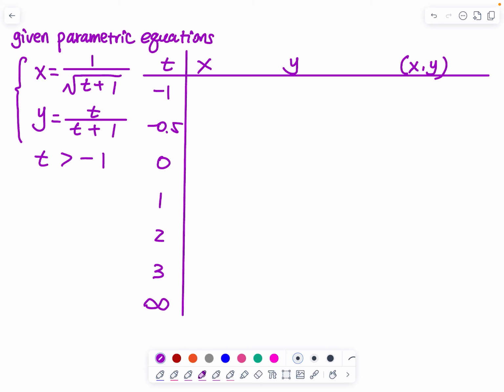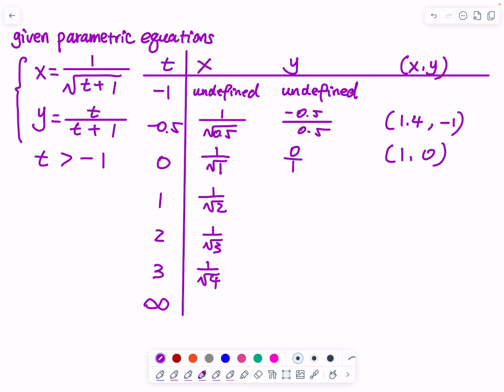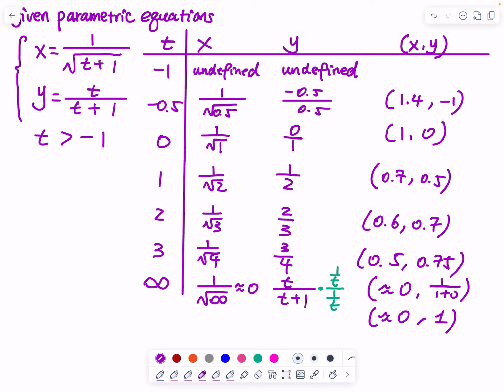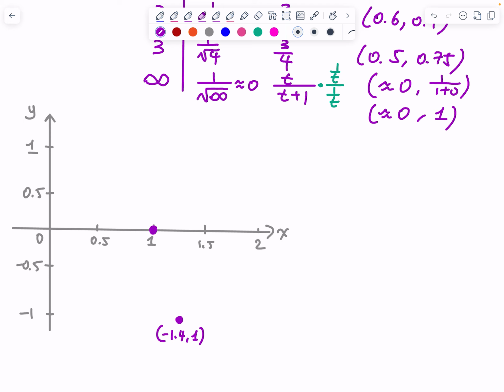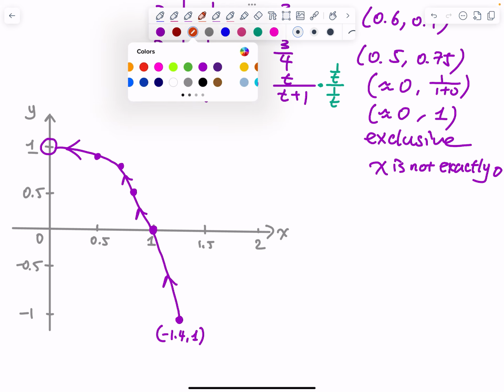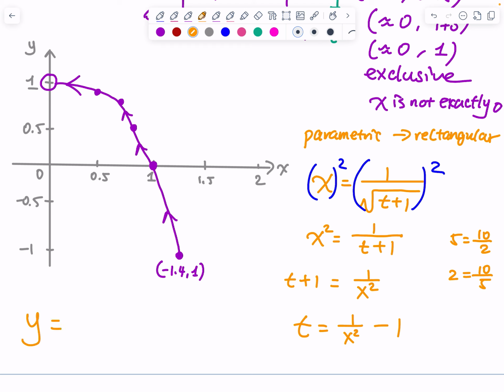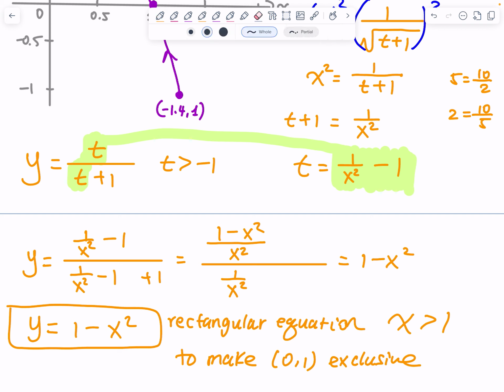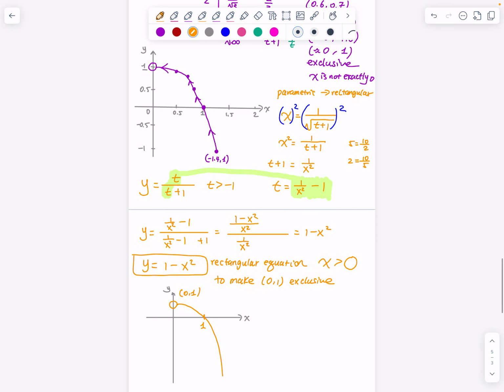10.1 Part 4: Graph parametric equations then transform it to rectangular equation | Calculus